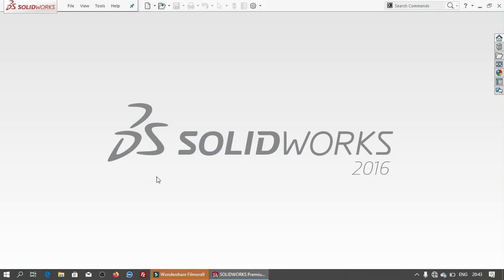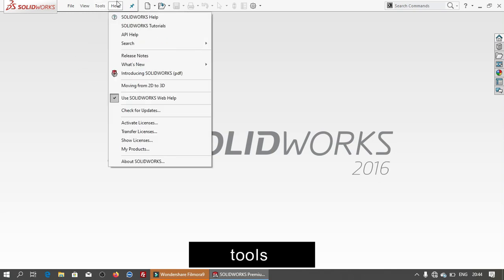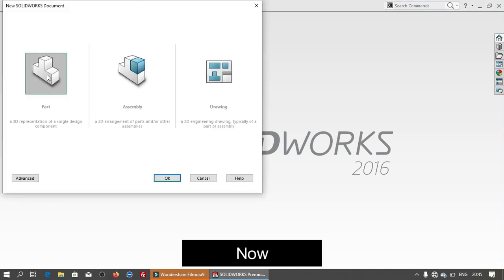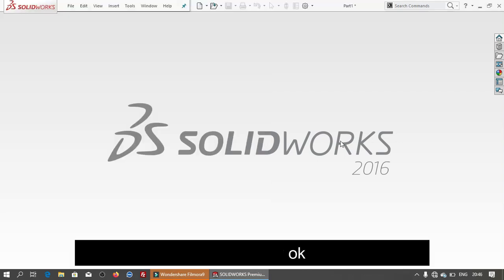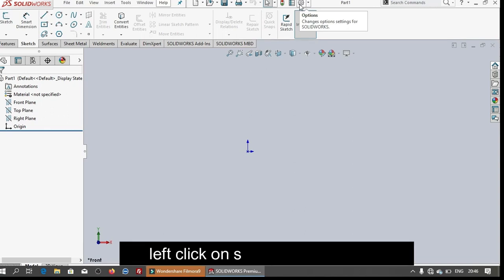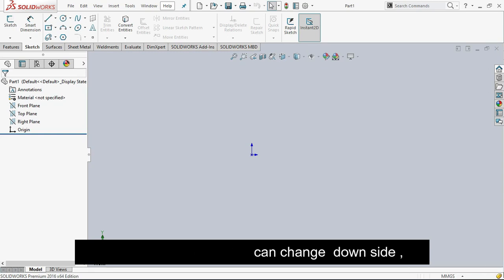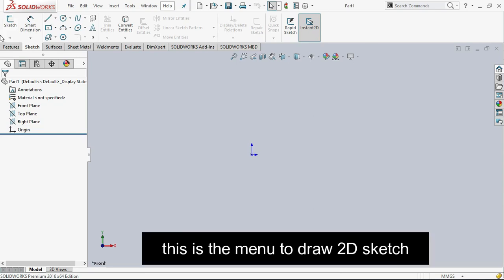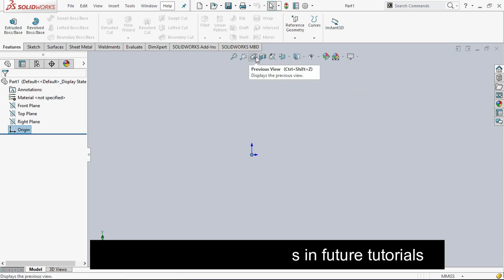Solidworks Introduction || Interface || New part || Options & Units by Time to Studies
Here we can learn solid works basics . Tools, how to set options and units,how to open new part in soildworks .